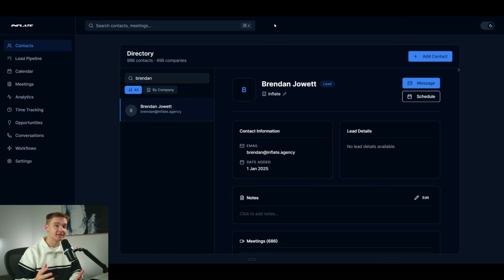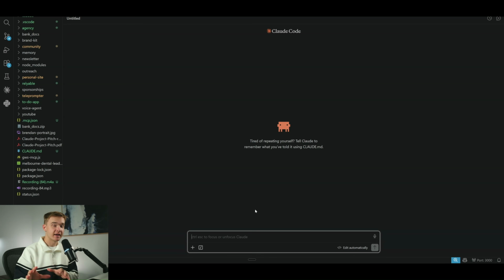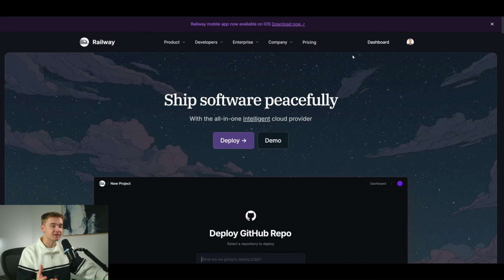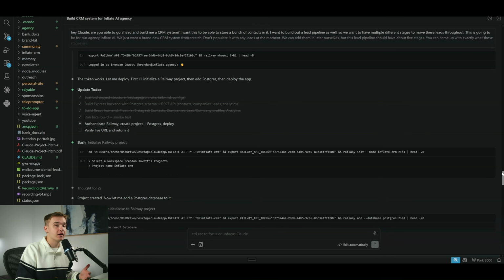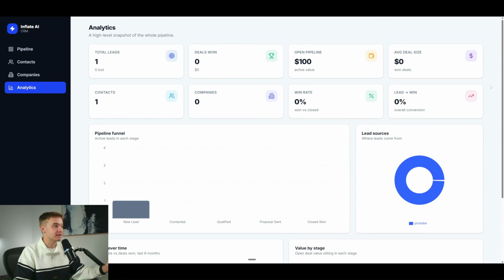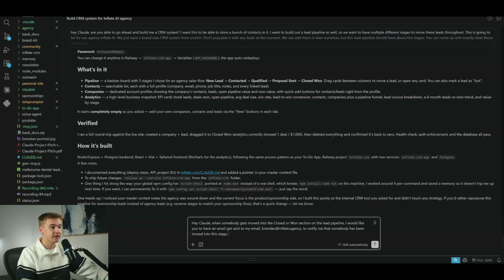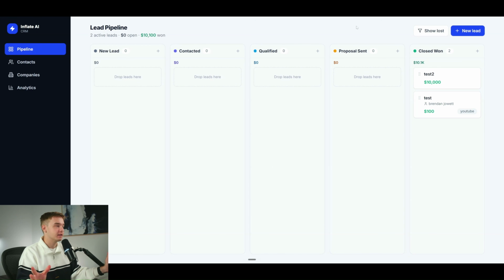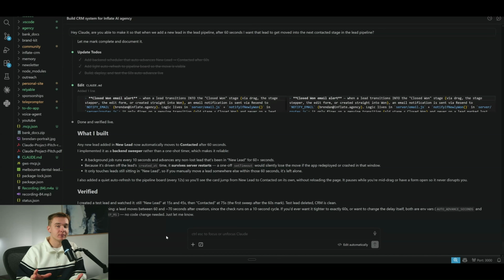Building a CRM From Scratch With Claude Code (Start to Finish)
Learn how to build a fully custom CRM system from scratch using Claude Code and deploy it live with Railway.

This step by step tutorial shows you how to cancel HubSpot or Go High Level and replace them with your own custom built web application.

You'll see how to create a lead pipeline, contact and company profiles, analytics dashboards, and automated workflows.

TIMESTAMPS
00:00 - What I'm covering
00:29 - CRM Demos
03:19 - Prompting Claude
04:30 - Hosting
05:41 - First look at the CRM
07:07 - Testing leads, contacts & pipeline
08:39 - Railway deployment overview
09:07 - Integrating external APIs/MCPs
09:59 - Email notifications with Resend
11:54 - Testing the email automation
12:27 - API vs MCP
12:40 - Building Automations